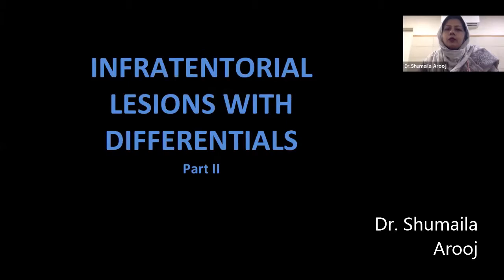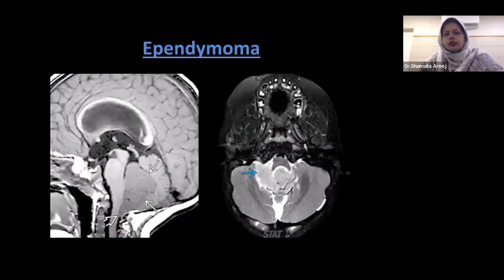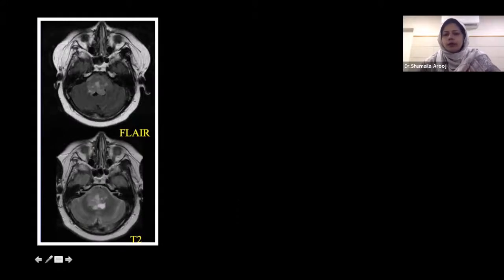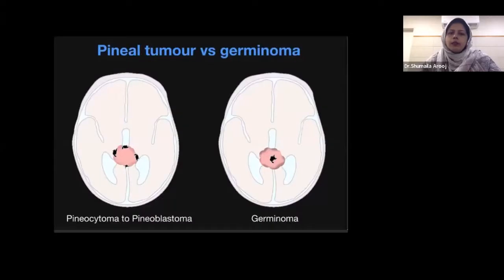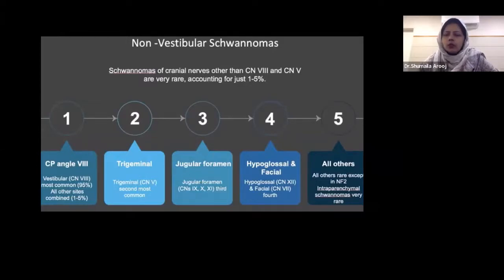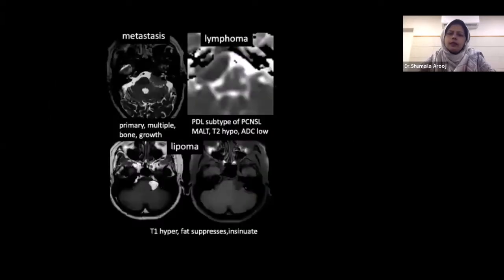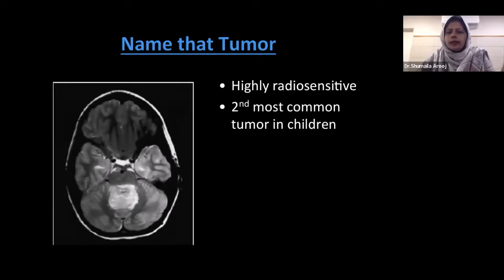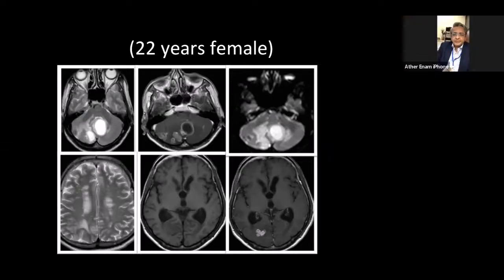Infratentorial lesions with differentials by Dr. Shumaila Arooj - PANS - Neuro-radiology Course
Infratentorial Lesions With Differentials by Dr. Shumaila Arooj - Pakistan Academy of Neurological Surgery (PANS) Neuro-radiology Course